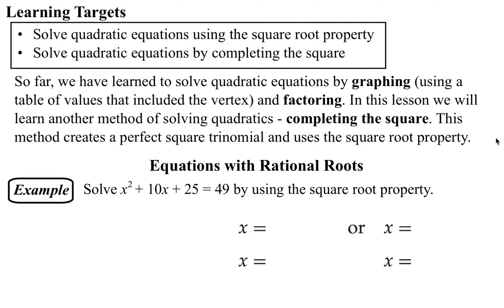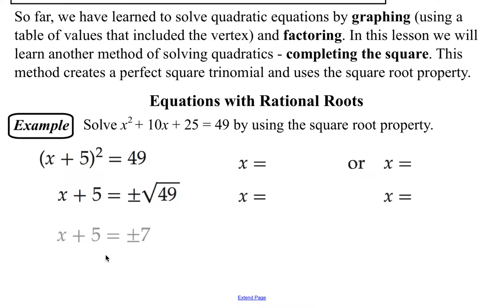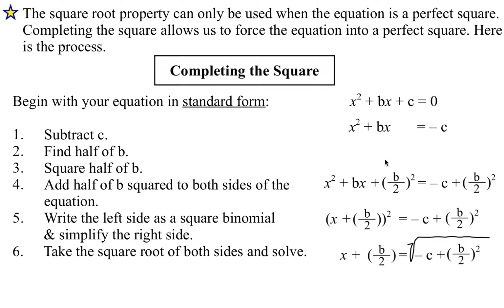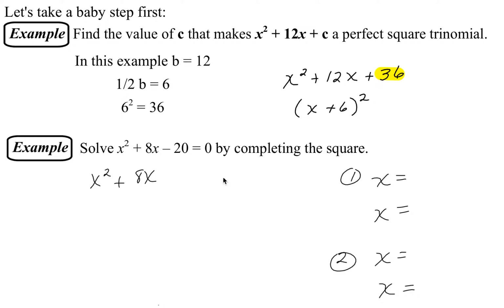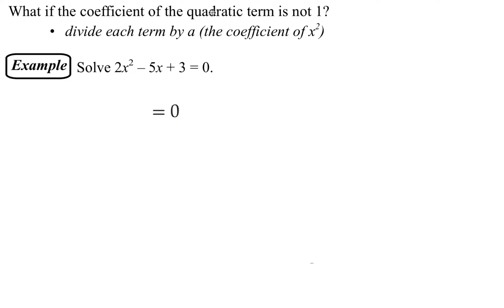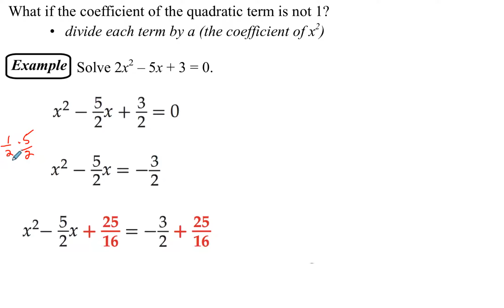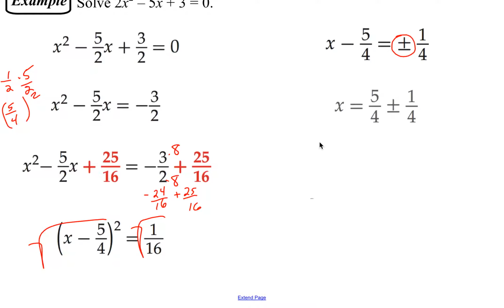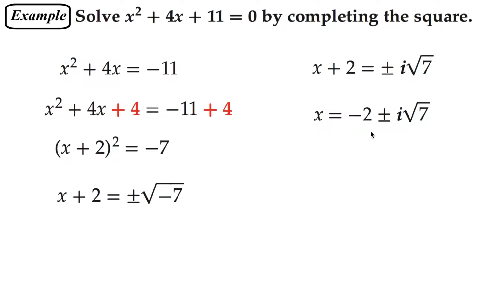Lesson 4.5: Completing the Square